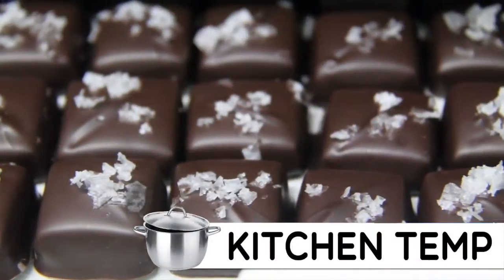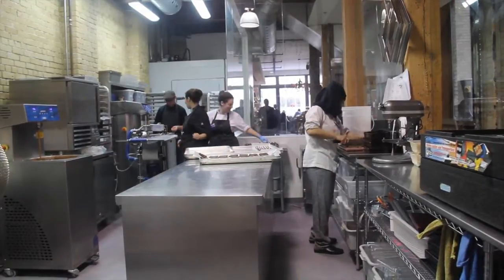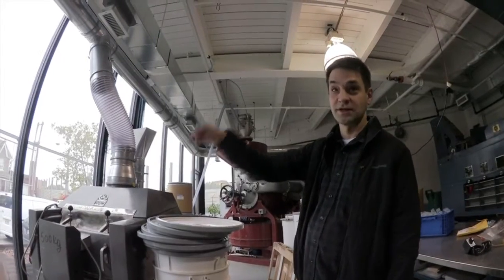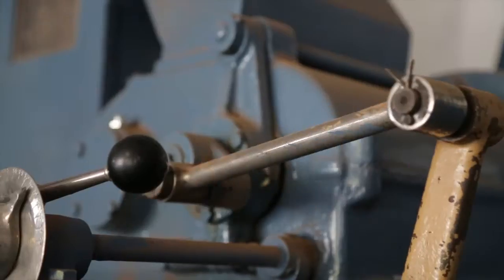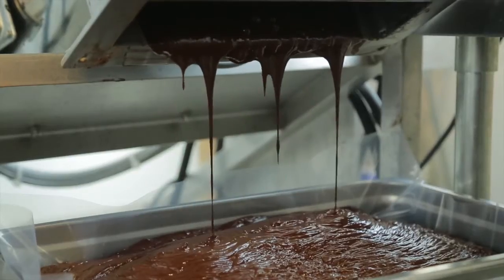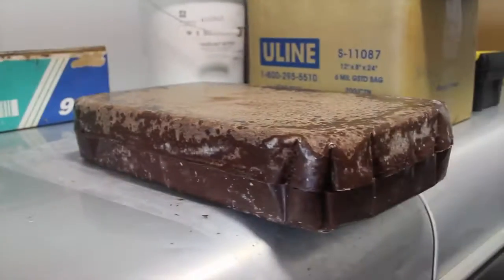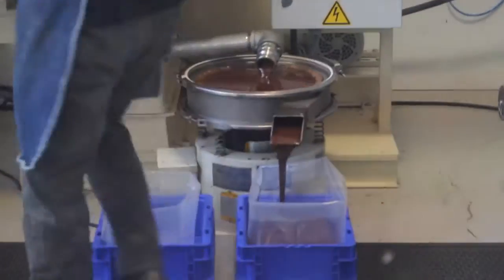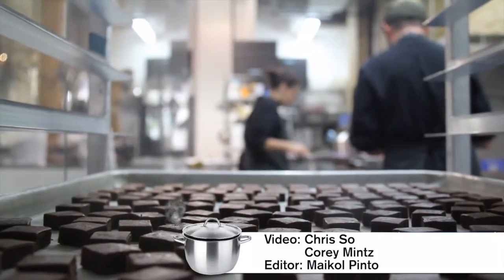How chocolate becomes chocolate at Soma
Corey Mintz takes us to Soma Chocolate, where he shows us the different steps that are needed to take to make chocolate.